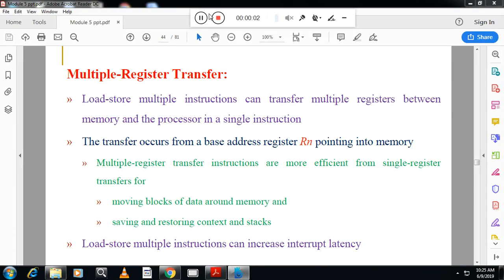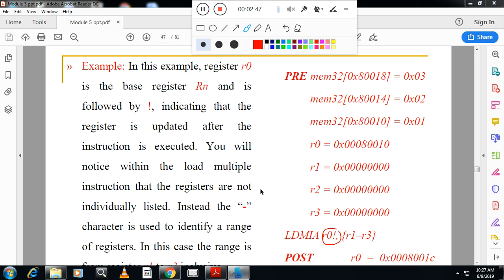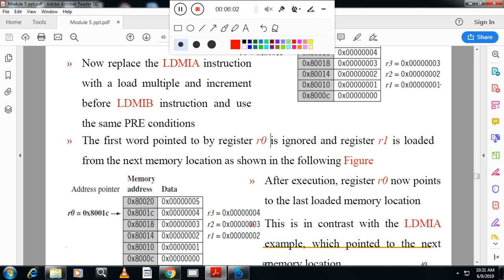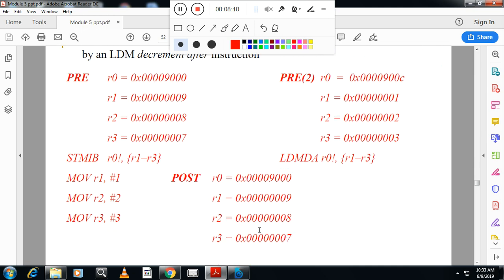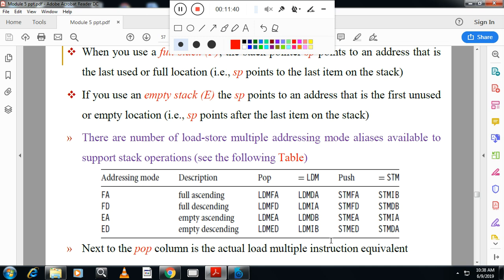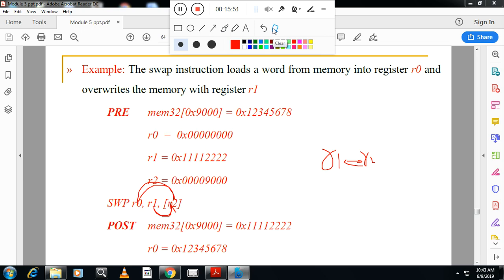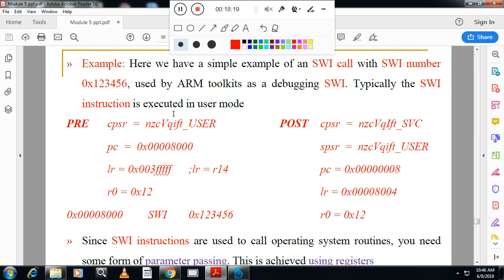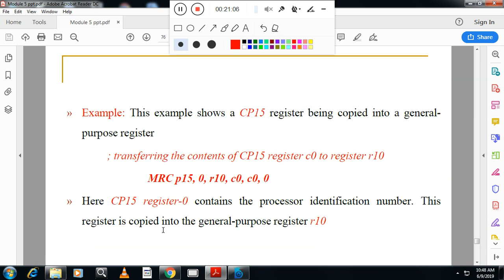mp-ARM mod2-software-program status and other instruction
mp-ARM mod2 software-program status and other instruction 18CS44